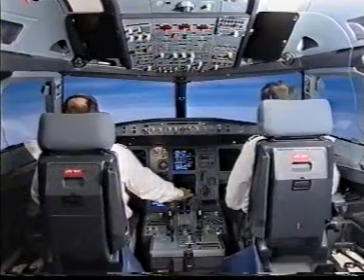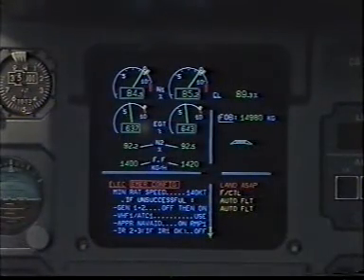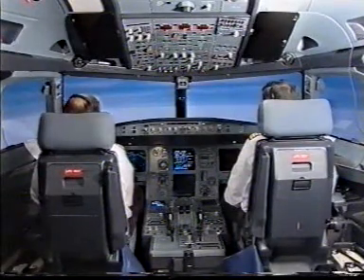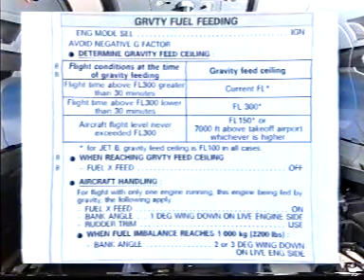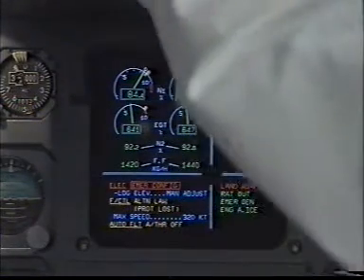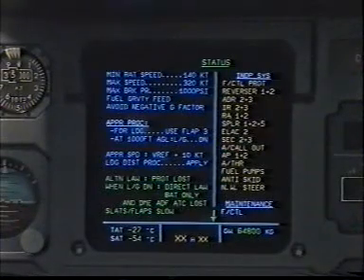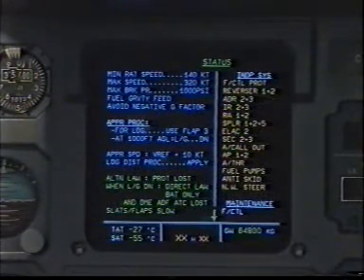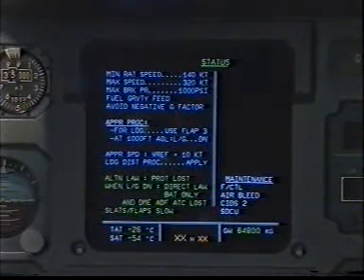6#Airbus Type Rating Course [Electric Emergancy Configuration]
more type rating course this time we learn how to handle a electric failure

Follow Me -For the Latest Aviation News and Updates